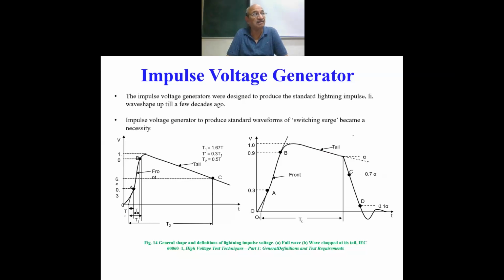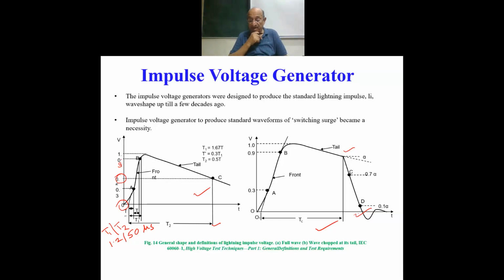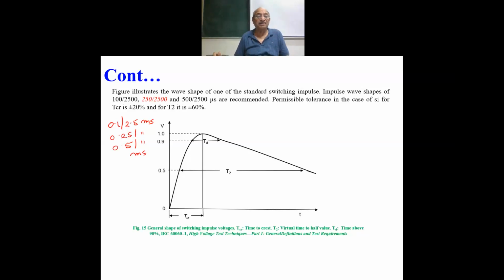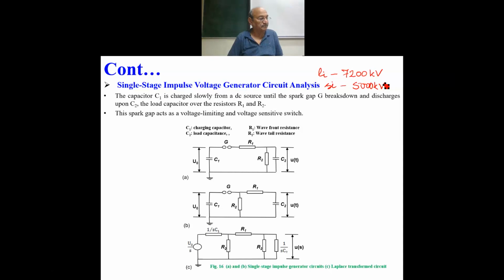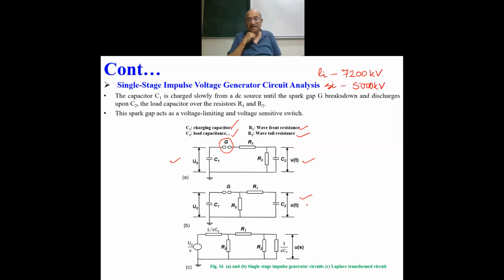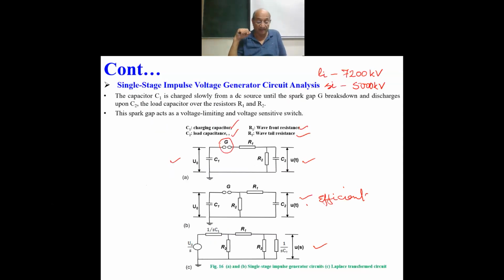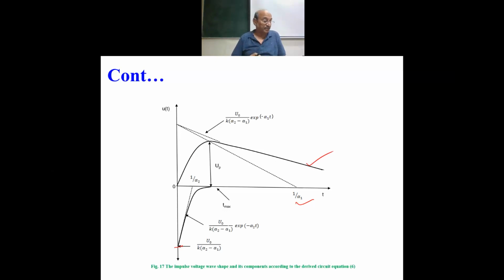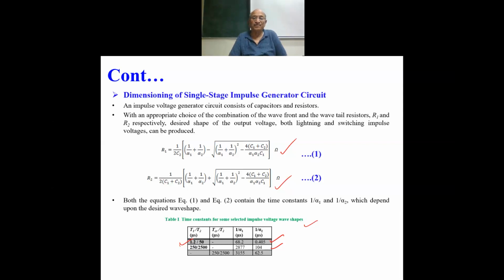Chapter 7 Part 4: Generation of High Test Voltages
These lectures cover the design features of high voltage ac test equipment, tuned resonant test set, generation of high dc voltages and high impulse test voltage generation.

1.  Ravindra Arora and Bharat Singh Rajpurohit, "Fundamentals of High-Voltage Engineering" Wiley India, 2019.
2.  High Voltage and Electrical Insulation Engineering, By R. Arora, W. Mosch, IEEE Press, August 2011.
3.  High Voltage Insulation Engineering: Behaviour of Dielectrics ; Their Properties and Applications by R. Arora, W. Mosch, New Age International, 1995.
4. NPTEL Web Course on High Voltage Engineering by Ravindra Arora,